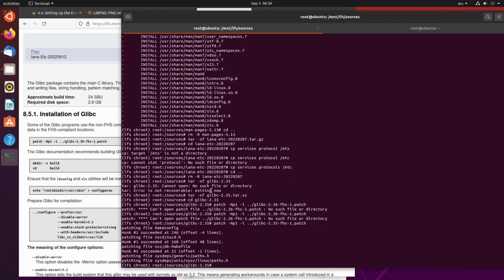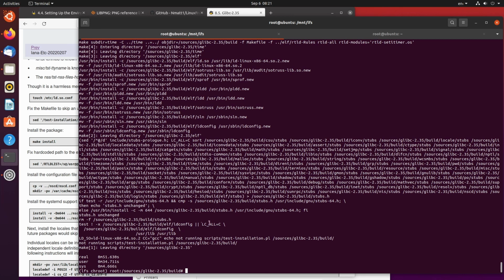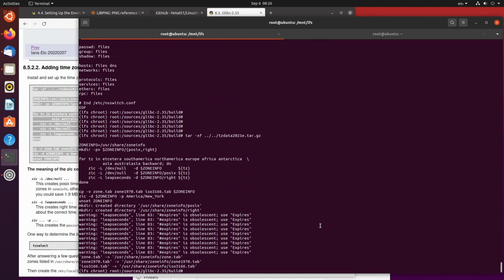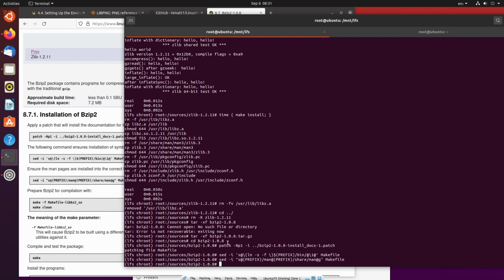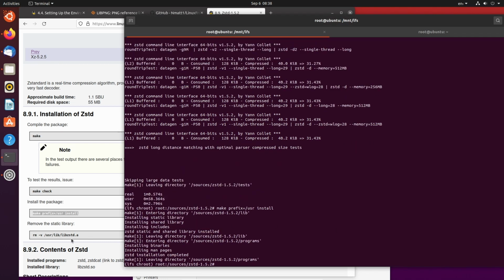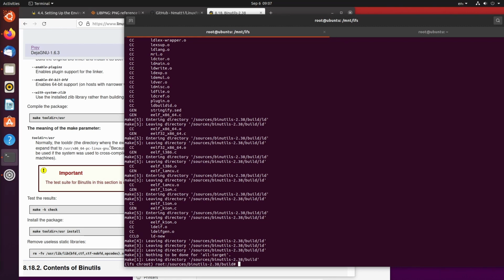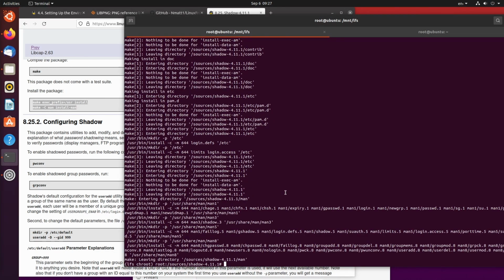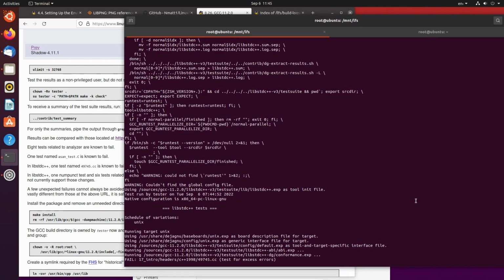Linux from Scratch Part 5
In this video I show you an introduction into Linux From Scratch and start the video series for Linux From Scratch.

This will help you build your own Linux operating system and build entirely custom versions. There was even a version of Linux so small it only took 8MB of disk space and ran Apache web server.

In this video we go cover part of Chapter 8 for the Version11.1 systemd version of Linux From Scratch.